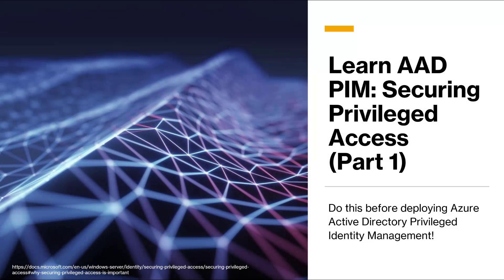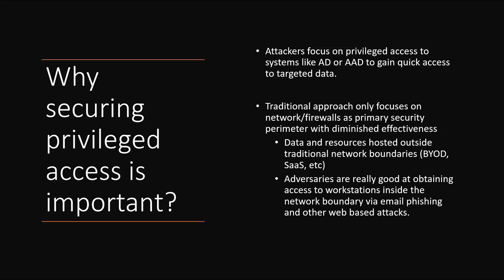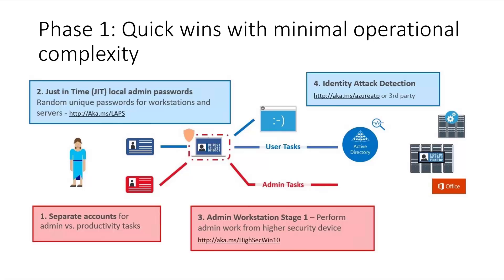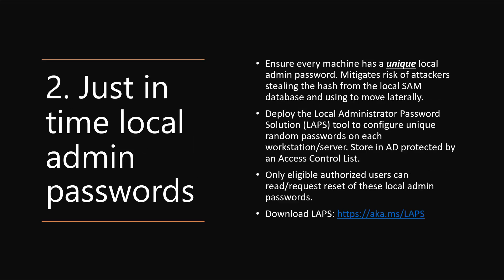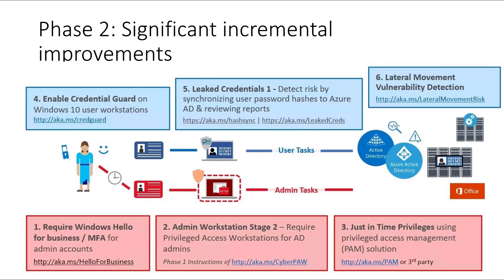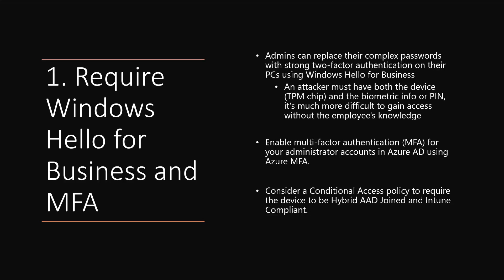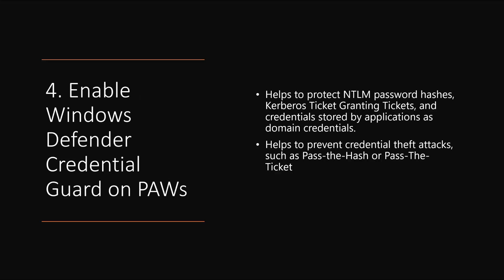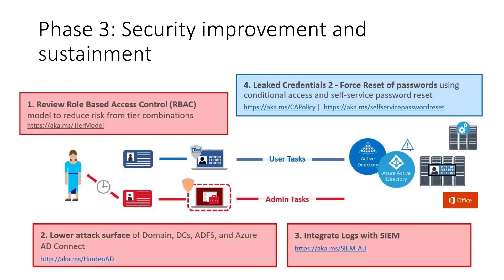Learn AAD PIM: Securing Privileged Access (Part 1)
Welcome to the Learn Azure Active Directory Learn Privileged Identity Management series! Before we jump into the product, it's important to discuss how to secure users that have privileged access.

This presentation recaps what can be found in the documentation